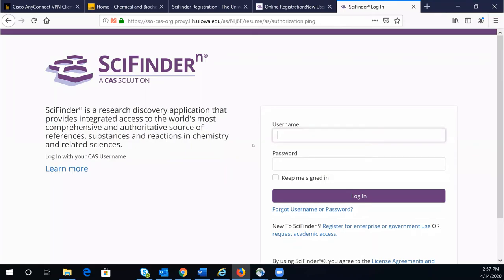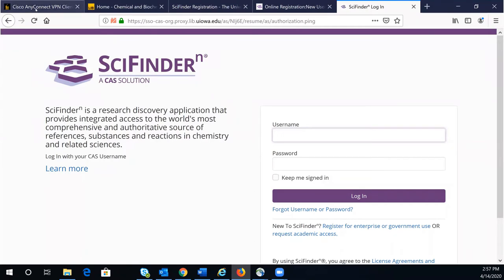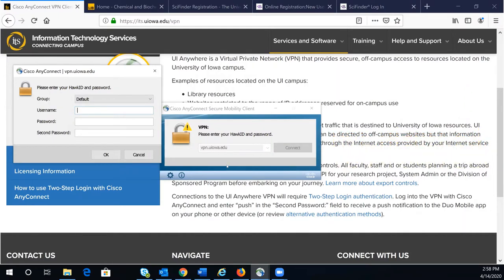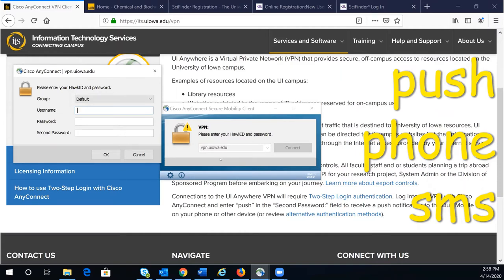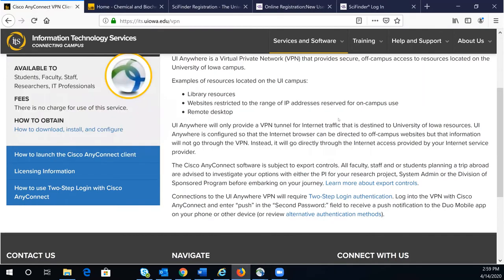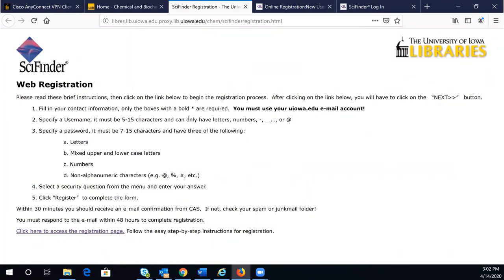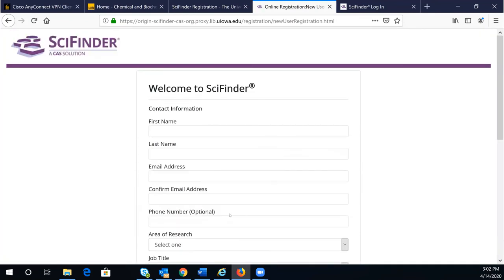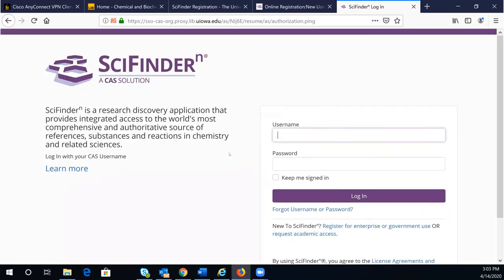SciFinder-n Registration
Access SciFinder-n when you're off campus.